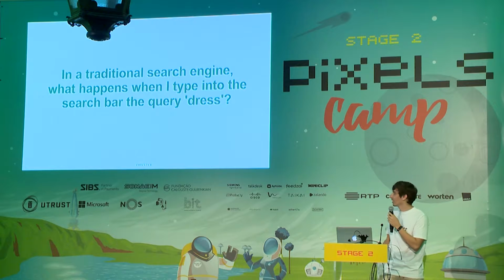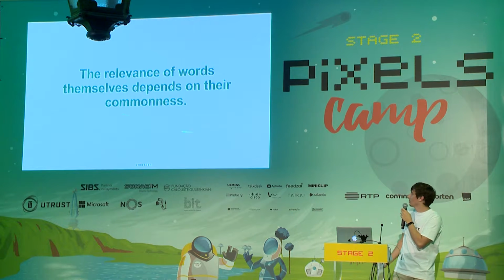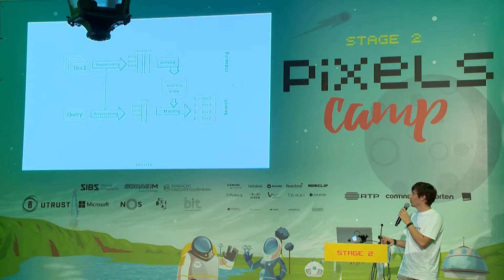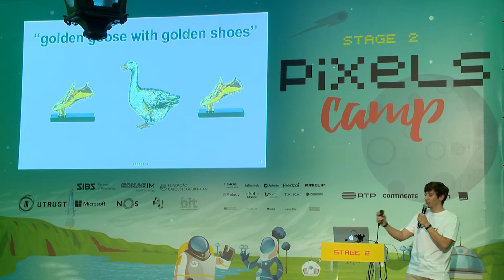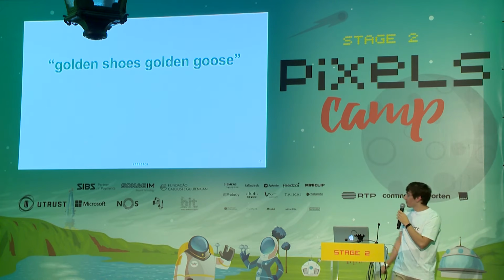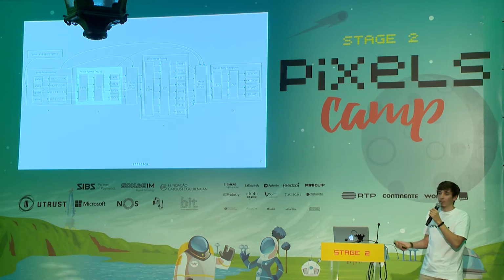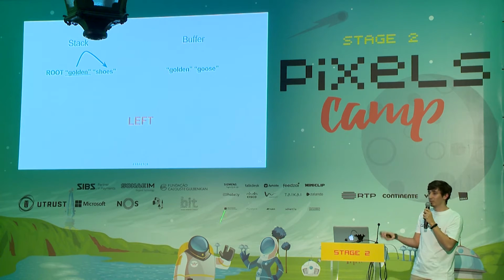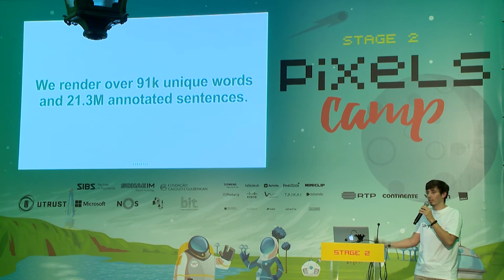Survival Guide to Information Retrieval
Behind every tiny search box lays a piece of complex engineering routines powered by a hidden field of science, Information Retrieval. Ingenious algorithms define the way we find what we are searching for, from a vast pool of stored documents. This talk will guide us through the typical journey of a text query.

Speaker: José Marcelino